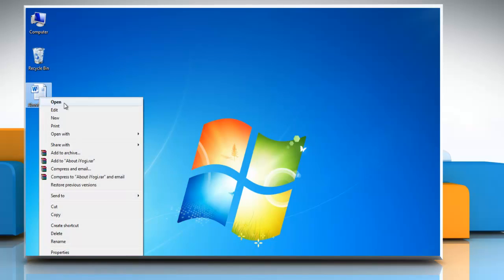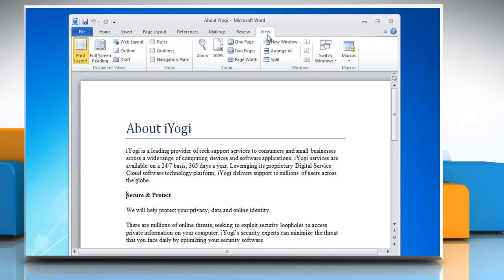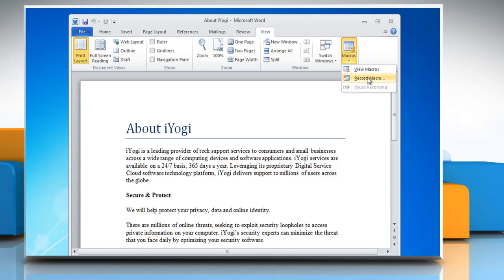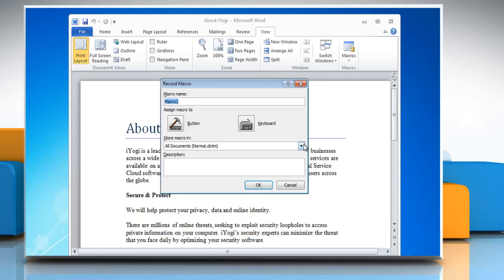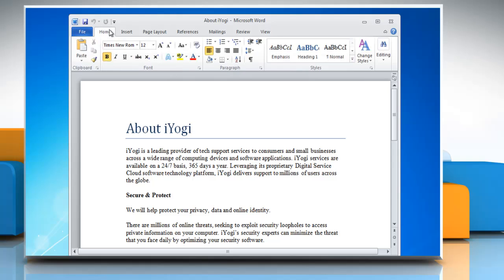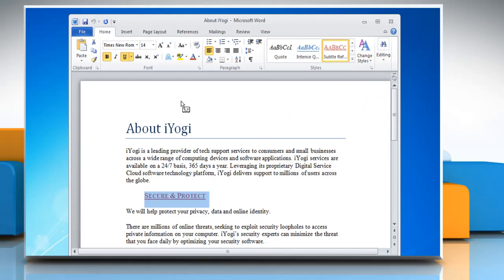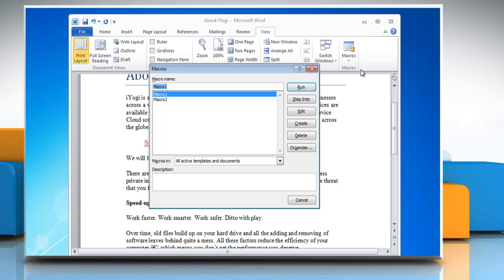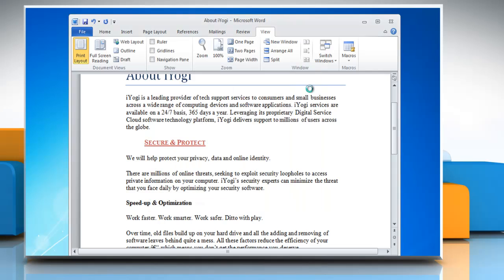How to record a Macro in Word 2010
Want to record a Macro in Microsoft® Word 2010? Watch this video and follow the steps.